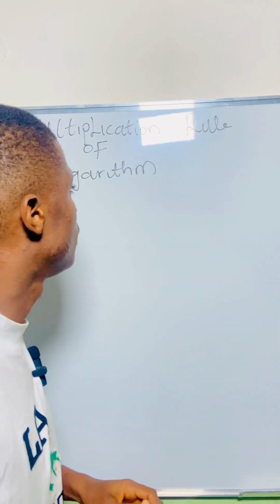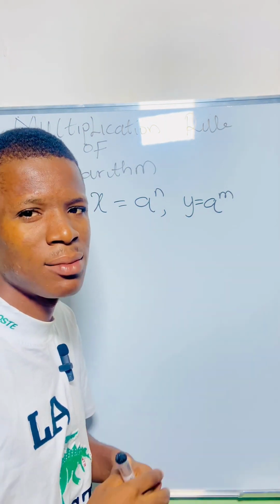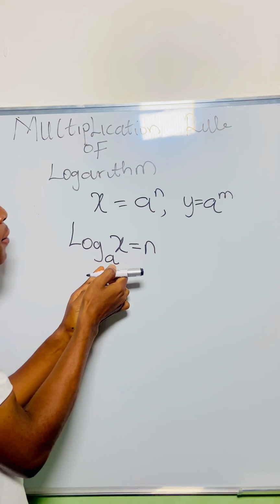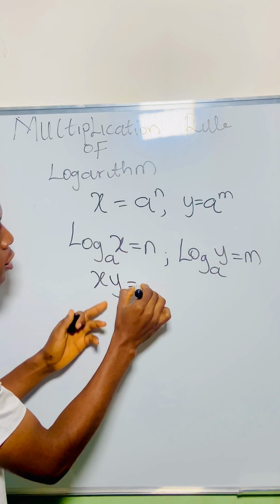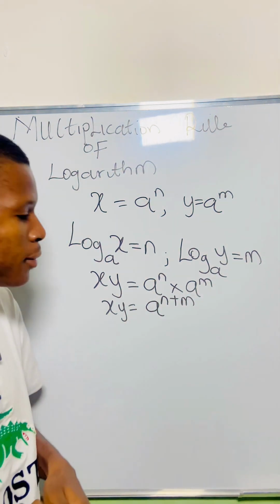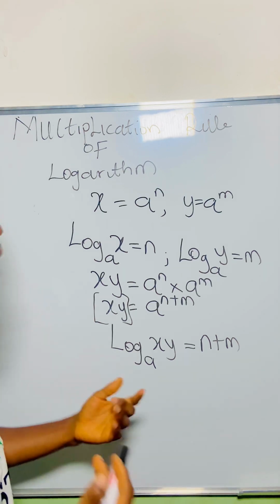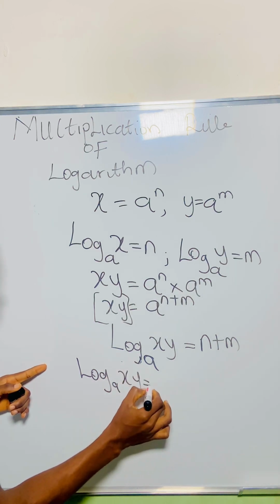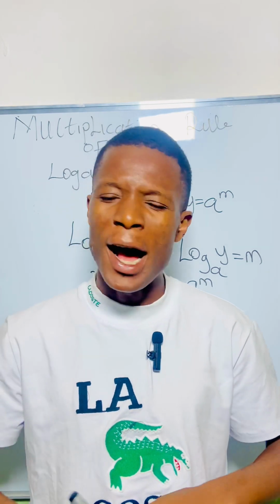Multiplication rule of Logarithm